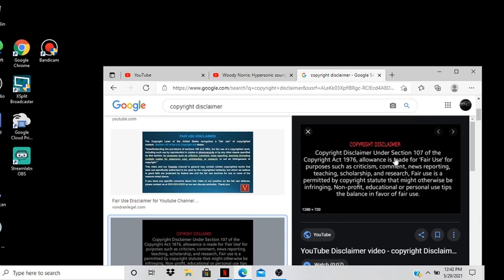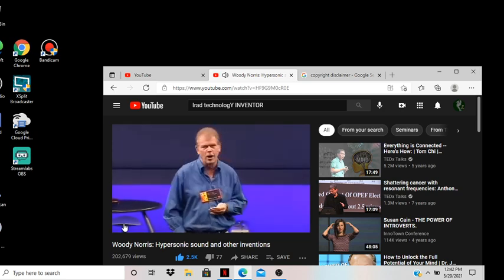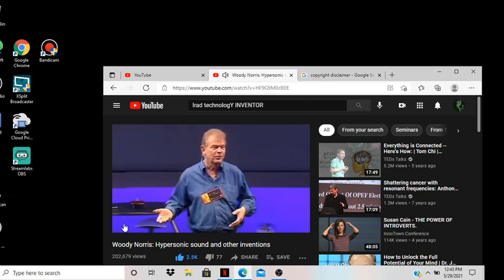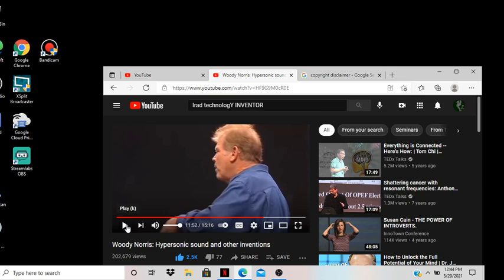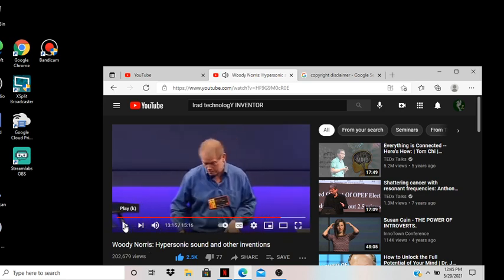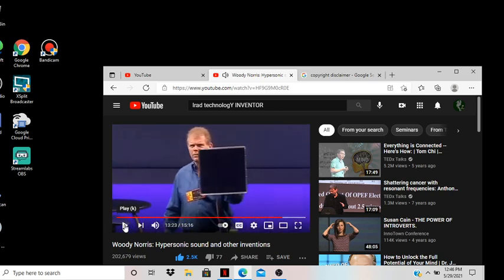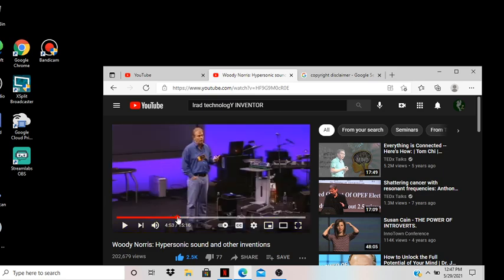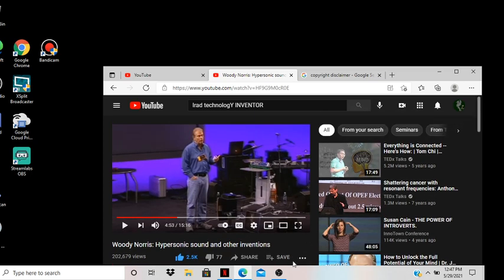PROJECTING SOUND AT A DISTANCE.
WOODY NORRIS HYPERSONIC SOUND. TED TALKS YOUTUBE